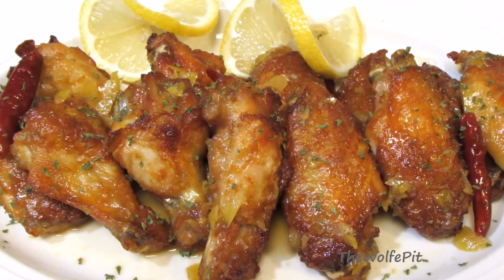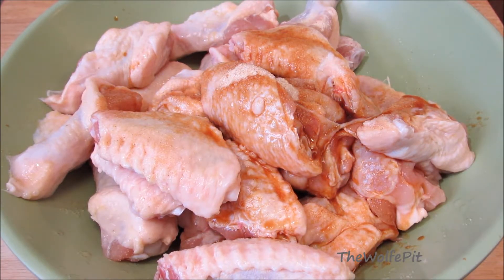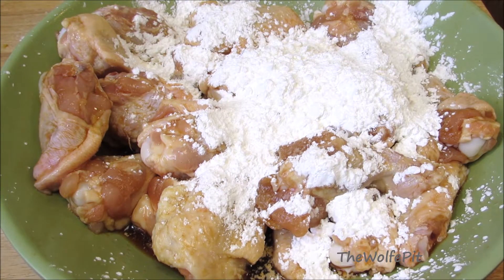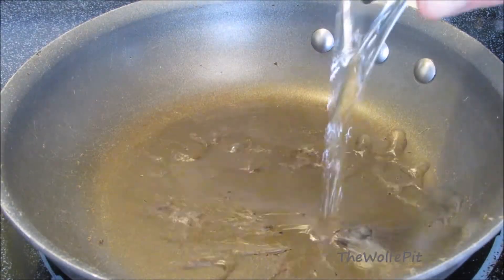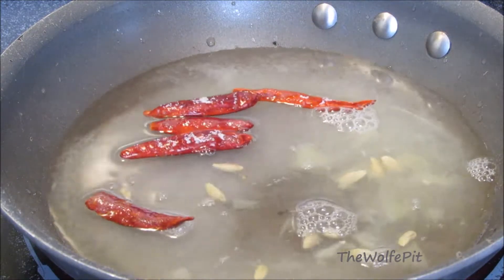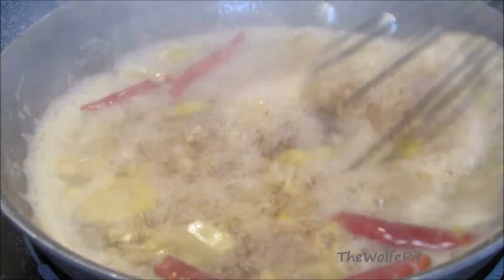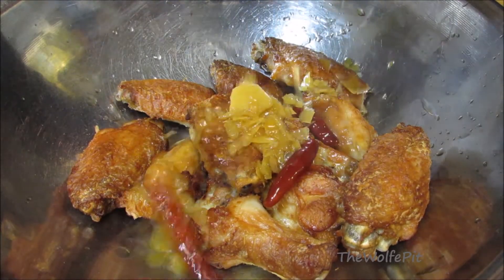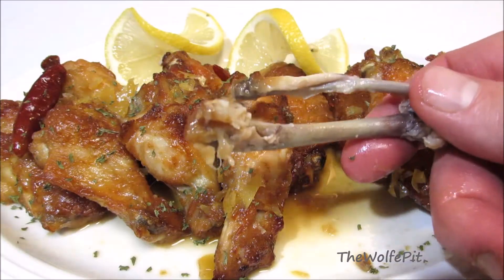Chinese Lemon Chicken Wings - Crispy BAKED Chicken Wing Recipe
Chinese Food, just about everyone loves it right?  Add Chicken Wings into the picture and things get even better.   The Wolfe Pit shows you how to make these Sweet, Sticky, Tart and Spicy Lemon glazed chicken wings.  The wing and sauce combination truly makes your taste buds POP!